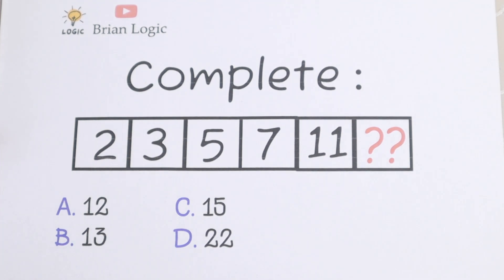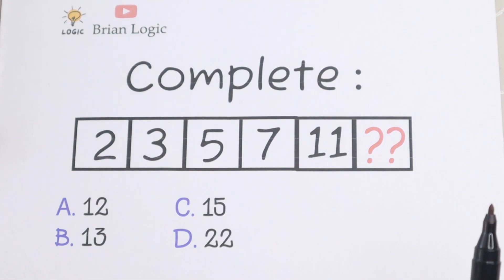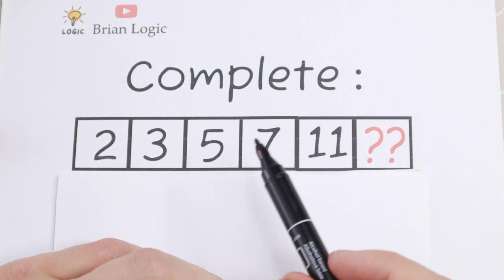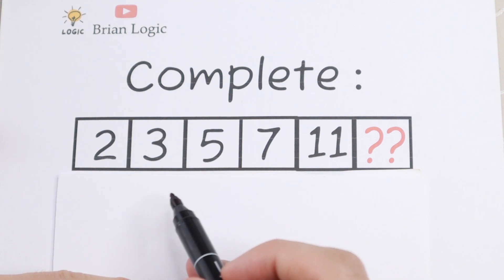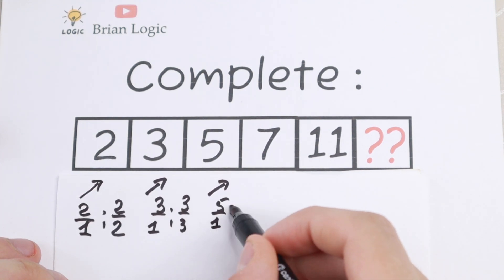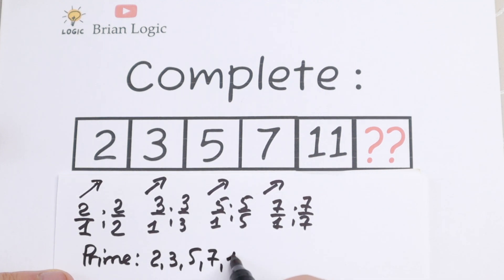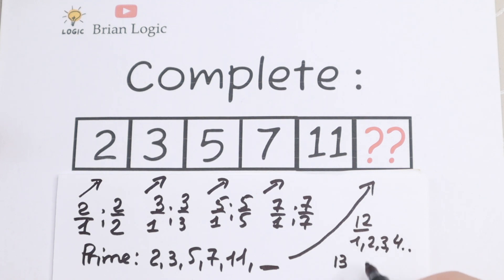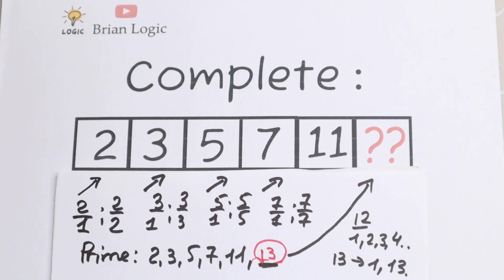Test Your Brain Power | Can You Complete This Numeric Serie?